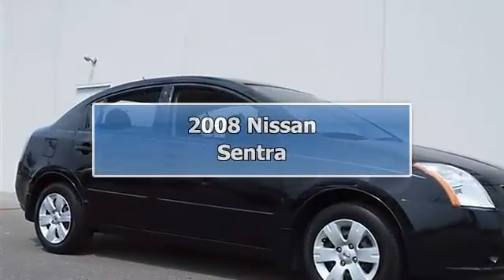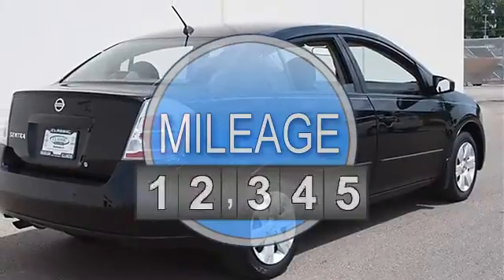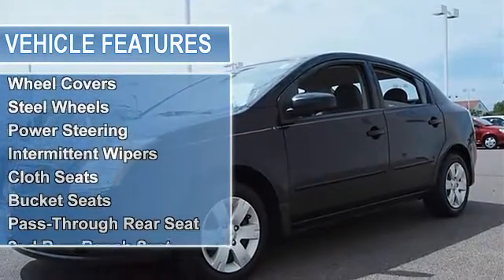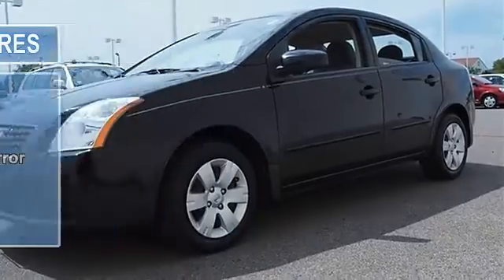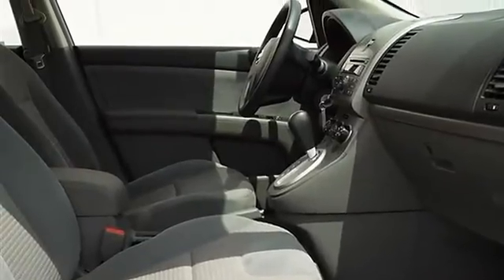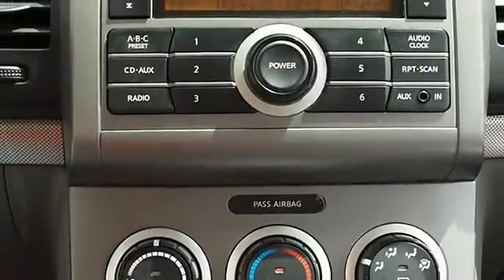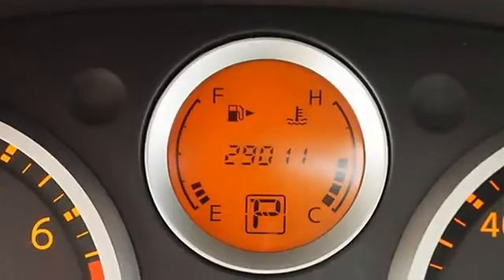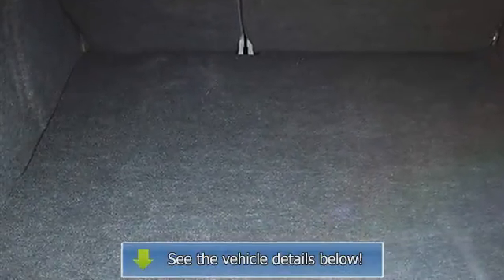2008 Nissan Sentra - Classic Dealer Group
For Sale: 2008 Nissan Sentra
VIN: 3N1AB61E18L645169
Engine: Gas I4 2.0L/122
Drivetrain: FWD
Transmission: Variable
Mileage: 29,011
Color: Super Black (exterior) Charcoal/Steel (interior)

Features:
2008 Nissan Sentra four doors Car.